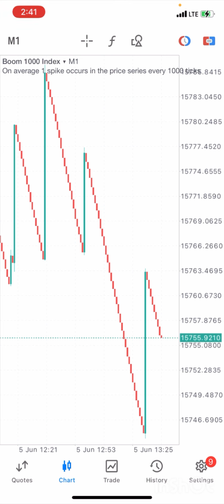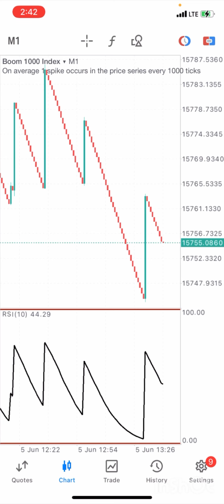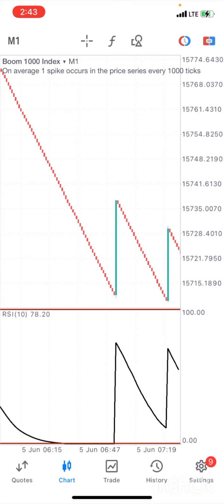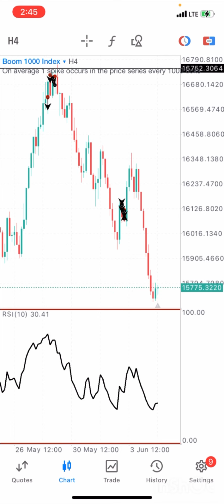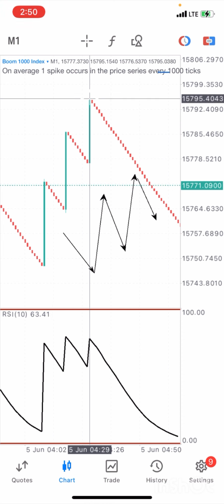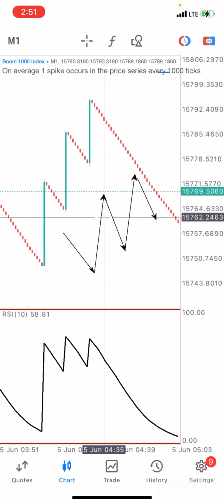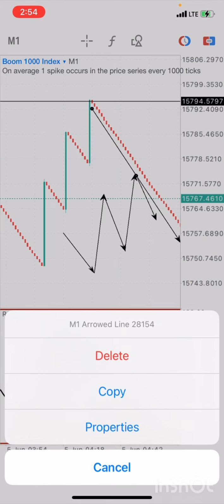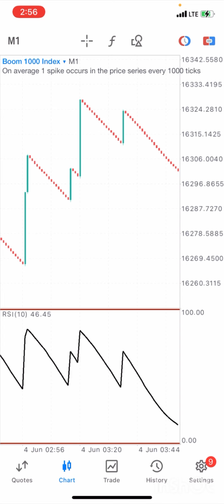How I Made $1700 Profits In One Day With This Boom And Crash Scalping Strategy